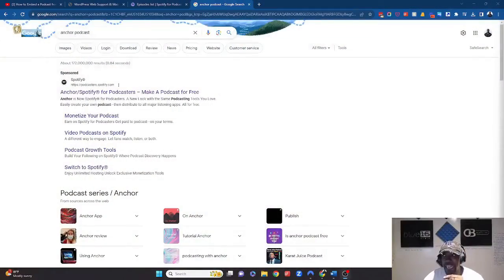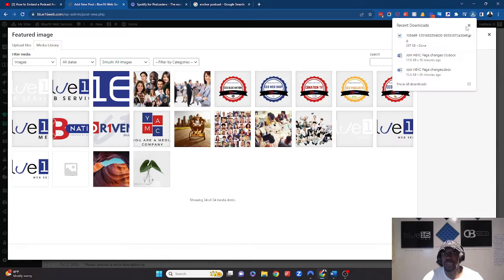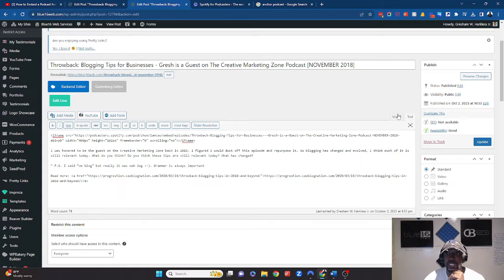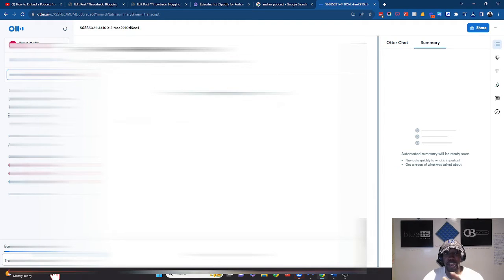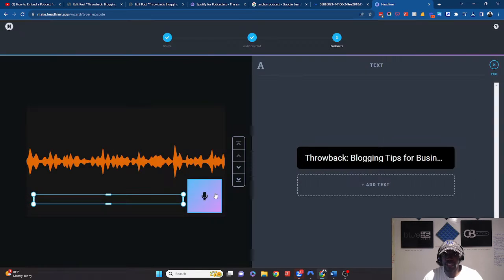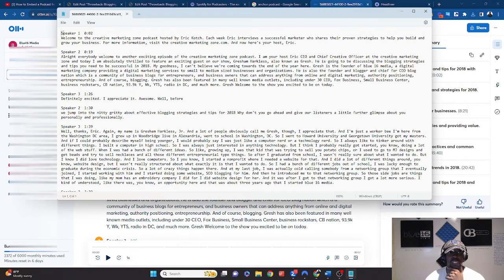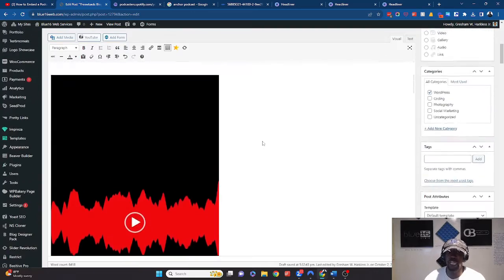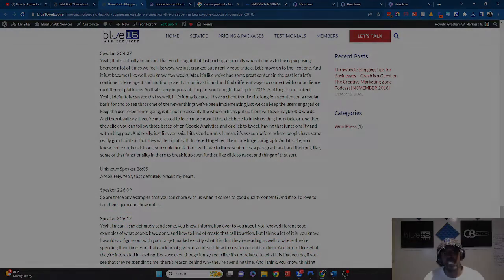How to Embed a Podcast from Spotify for Podcasters or Anchor to Your Website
Hey there! In this Loom, I'm going to show you how to embed and optimize your Spotify for Podcasters video on your WordPress Website. You can add an audiogram and transcription to your show notes to optimize your podcast for SEO.

Gresh has published 1600 episodes of the I AM CEO Podcast and his website for his daily business podcast has been a big help in helping him build a brand, position the brand and optimize his site to increase opportunities and visibility for guests.

00:00 Start
01:24 Embedding your podcast from Spotify for Podcasters into your website
06:14 Creating a transcription for your podcast using Otter.ai
08:06 Creating an audiogram with Headliner
10:03 Adding a podcast transcription into your website
12:15 Uploading a podcast audiogram into your website